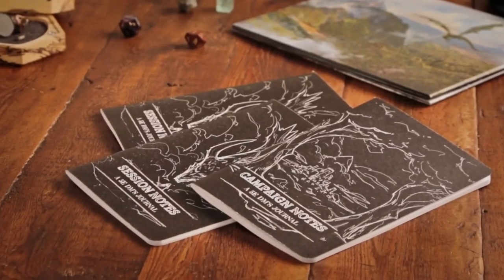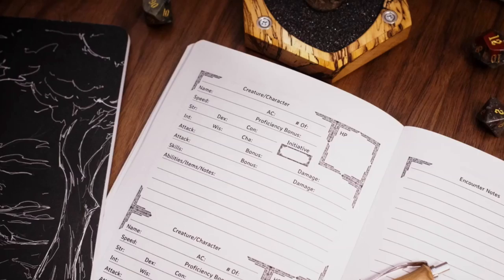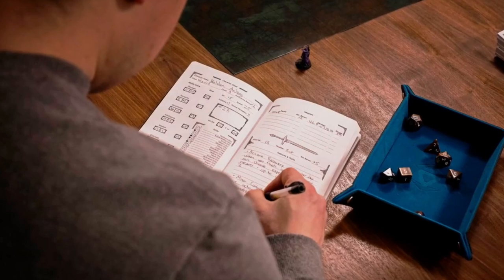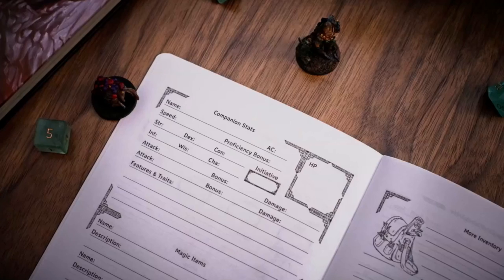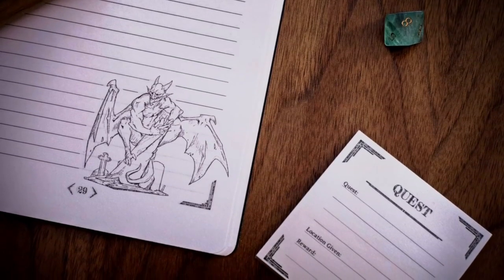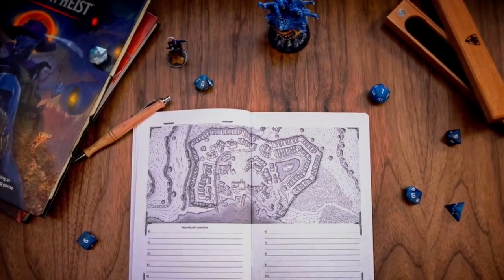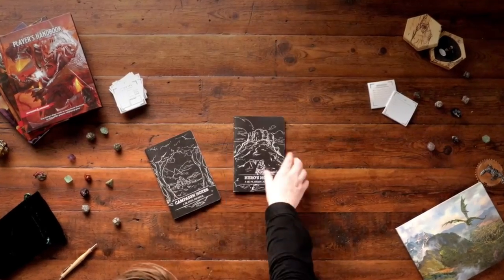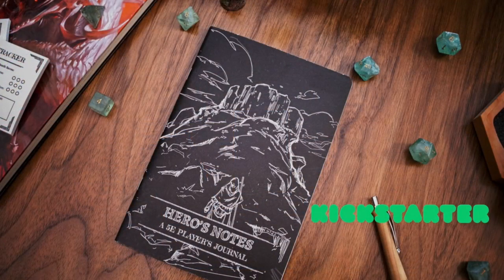Web DM's Guide to Fighting Dirty | 5e Dungeons and Dragons | TTRPG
Dungeon masters, is your 5e D&D group getting a little bored with combat? Then this video is for you - we're teaching you how to FIGHT DIRTY by attacking more than just your player character's hit points -  here's how to hit 'em where it hurts using proficiencies, spell slots, ideals/bonds/flaws, equipment, and more.

GET MORE WEB DM! that you can get every single week where we go into way more topics, answer your questions, and have way more benefits too. Become a Web DMN today!

Time Stamps:
2:40 Proficiencies
8:07 Ideals, Bonds, and Flaws
12:04  Hit Dice
17:06 Spell Slots
22:20 Go after Equipment
26:25 Cursed Items & Curses